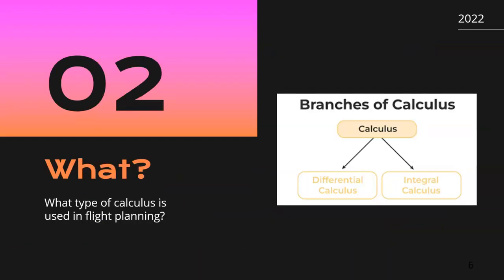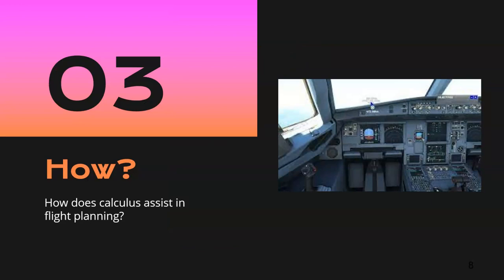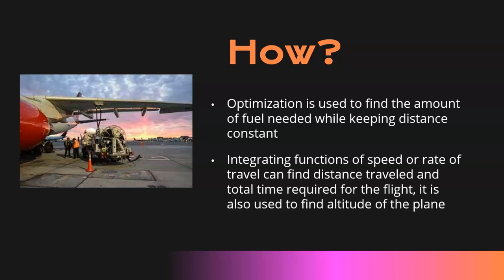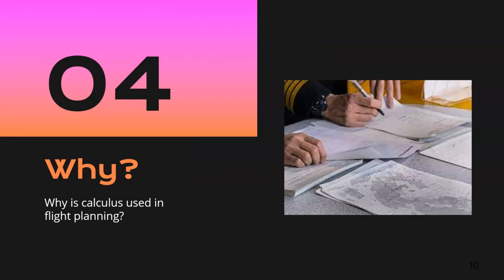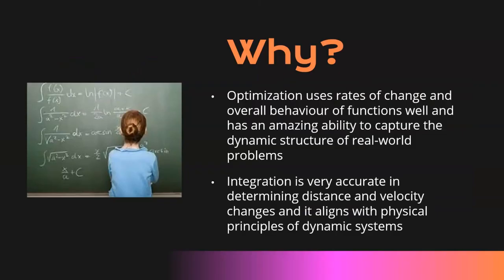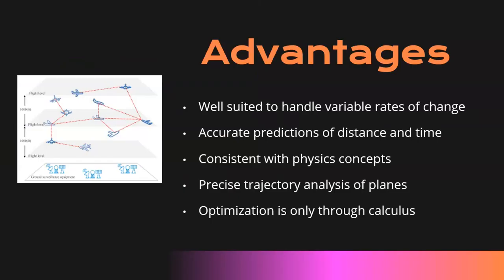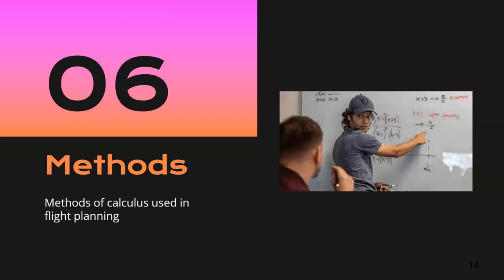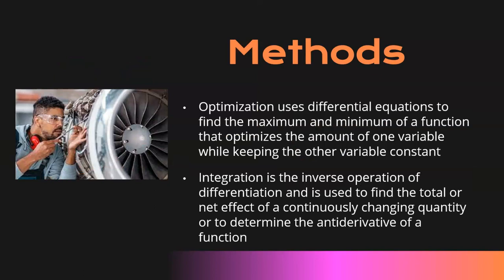Calculus in Flight Planning